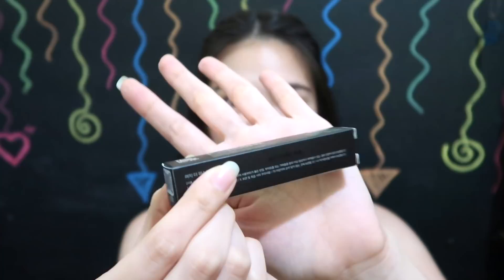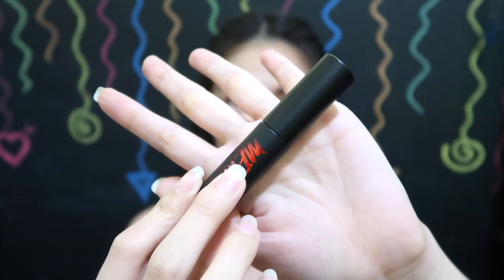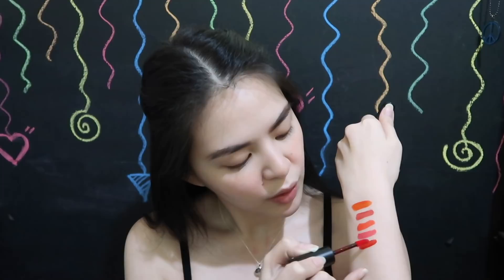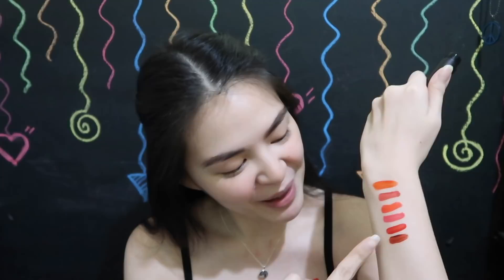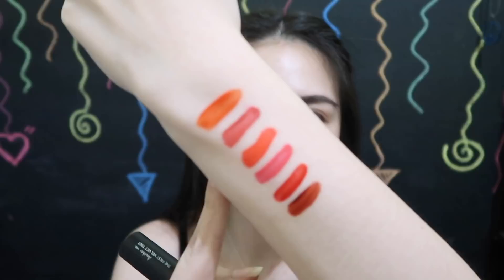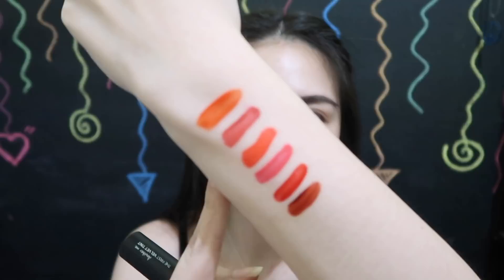MAY FOREVER DITO 😂 NEW FAVE LIP TINT | MERZY THE FIRST VELVET LIP TINT REVIEW AND SWATCHES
⭐️very nice packaging & big container hehe sulit
⭐️super pigmented
⭐️no scent
⭐️velvet matte powder finish
⭐️non drying formula
⭐️long lasting as in

❤️ new fave ko to i just wish maglabas pa sila madaming shades

PS: we all different skin types so what works for me may not work for you, before buying products do your research and I’m just here to help okies .. have a great day ladies love lots

YEY! your still reading this? 😘😘😘